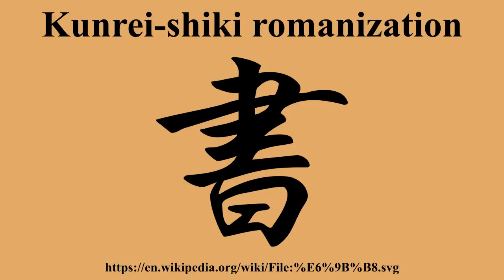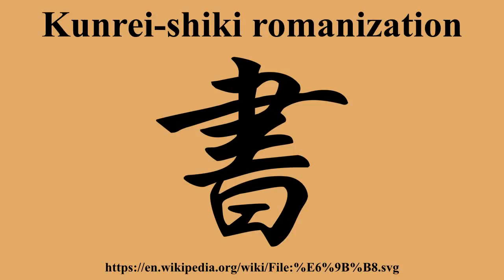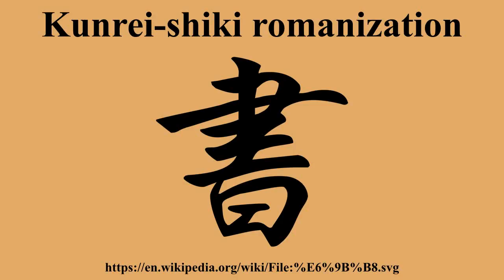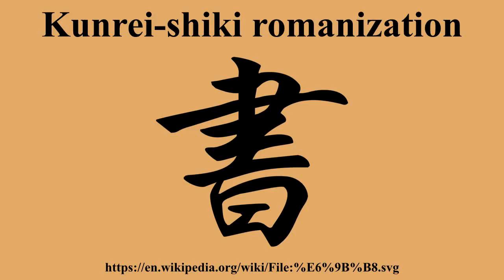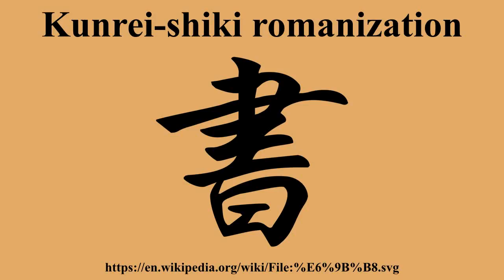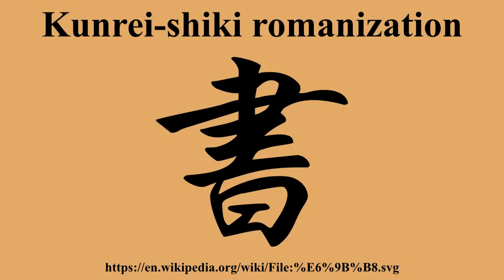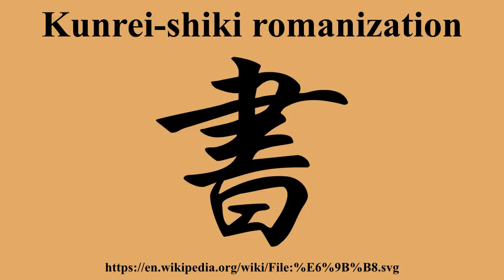Kunrei-shiki romanization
Ad-free videos.

Kunrei-shiki rōmaji is a Cabinet-ordered, Japanese romanization system, i.e.a system for transcribing the Japanese language into the Latin alphabet.It is abbreviated as Kunrei-shiki.Its name is rendered Kunreisiki using Kunrei-shiki itself.

---Image-Copyright-and-Permission---
About the author(s): Erin Silversmith (talk · contribs)
---Image-Copyright-and-Permission---